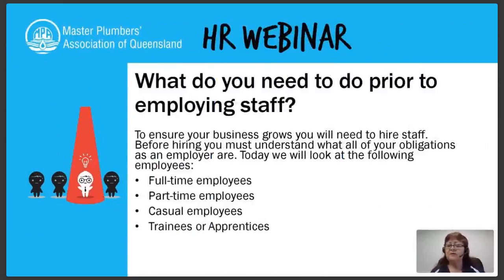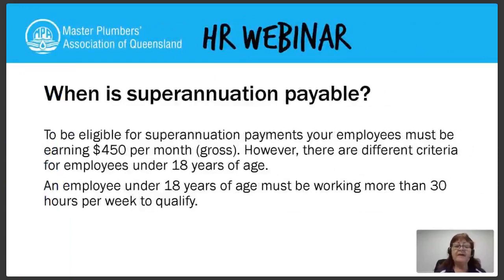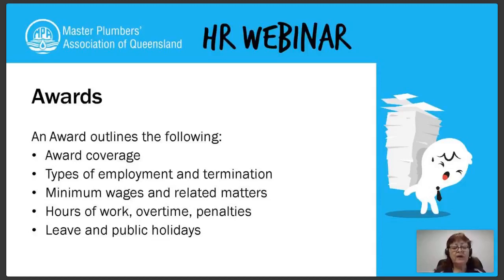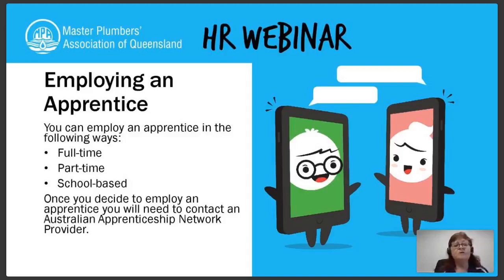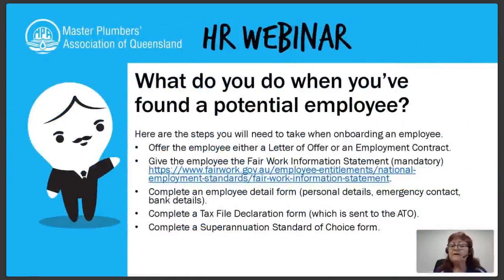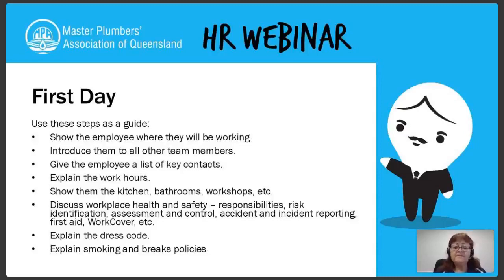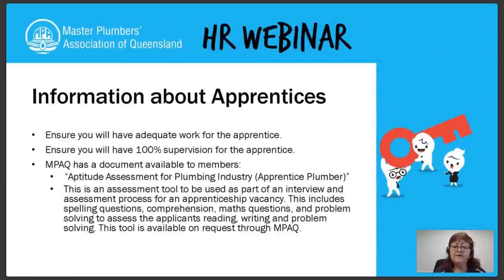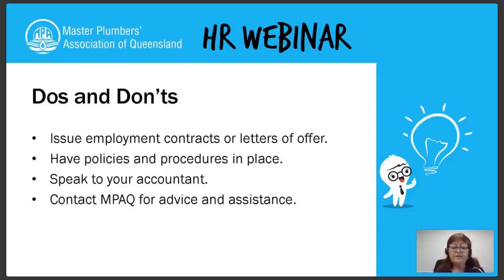2019 HR Webinar 7 - Employing an Apprentice or Employee (3 September 2019)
This webinar covers the employer obligations and things you need to consider when looking at employing either an apprentice or an employee. Whether you've never employed anyone before or you've employed hundreds of people, check out this refresher with Kym to make sure you're doing everything you need to in order to meet all of your obligations as an employer.